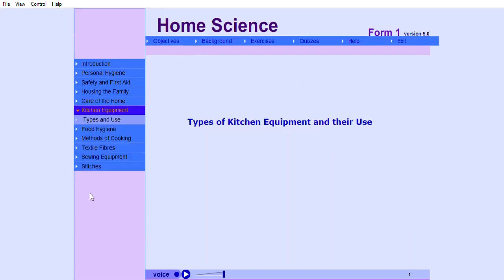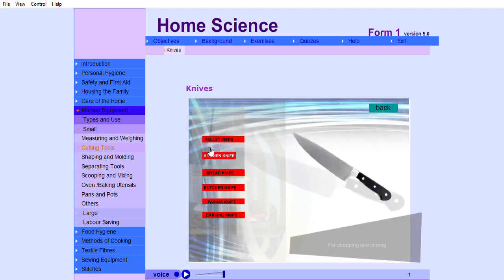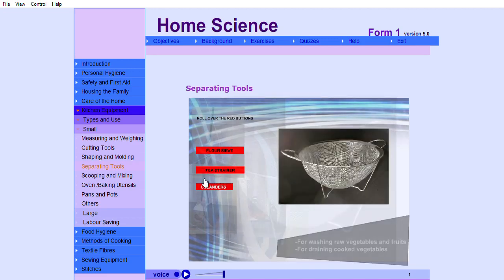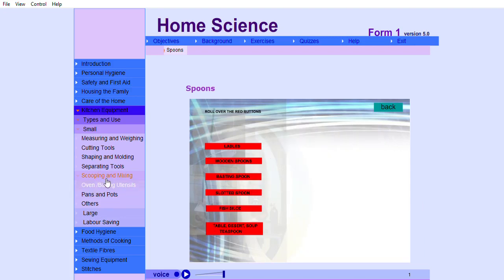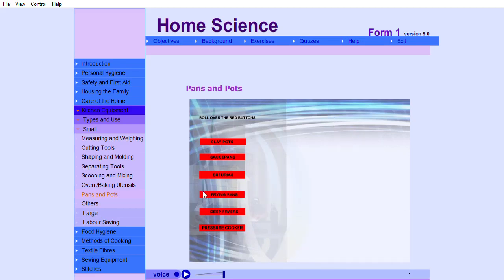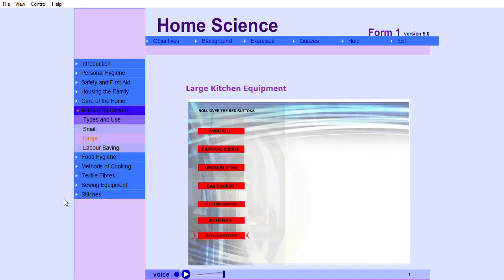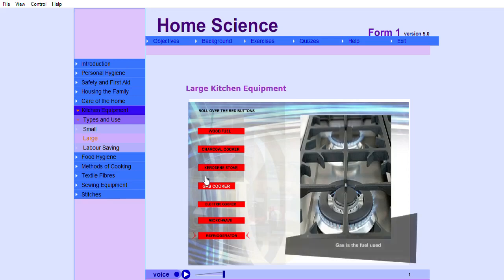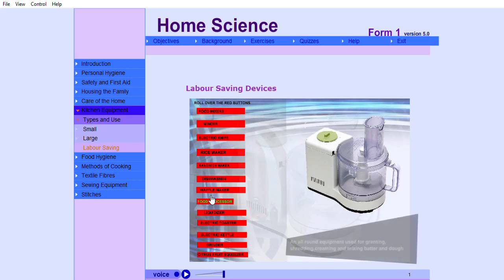Transform Your Cooking with Essential Kitchen Gear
Upgrade your cooking game with these essential kitchen gear items! From quality knives to versatile cookware, these tools will take your cooking to the next level.
Ready to elevate your culinary game? Discover how the right kitchen gear can transform your cooking experience in our latest YouTube Shorts video, "Transform Your Cooking with Essential Kitchen Gear"! From versatile knives to innovative gadgets, we break down the must-have tools that every home cook should have.

Learn which items are worth the investment and which ones are just kitchen clutter. We'll show you how these essential tools can streamline your prep, enhance flavors, and make cooking a breeze. Whether you're a seasoned chef or a kitchen newbie, this video provides practical tips and insights to make your cooking more efficient and enjoyable. Don’t miss out on the chance to upgrade your kitchen with gear that’s both functional and stylish. Watch now and get ready to cook like a pro!